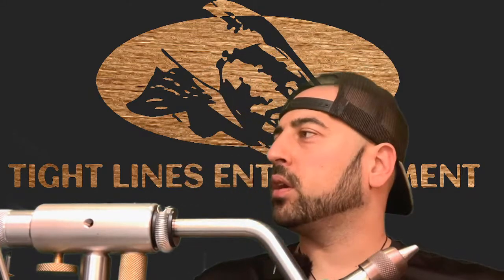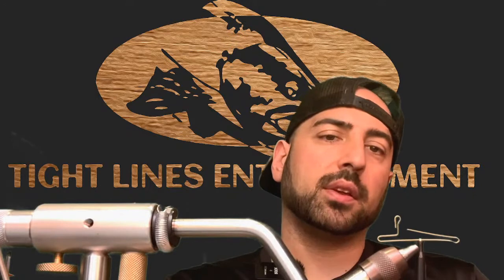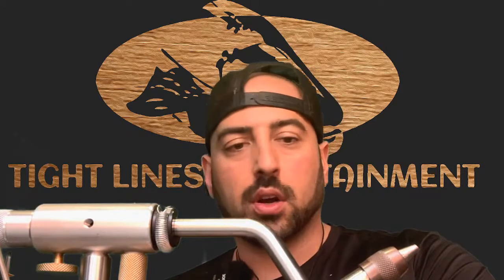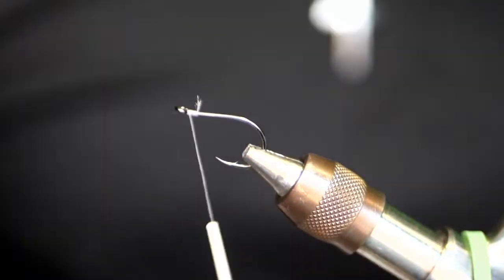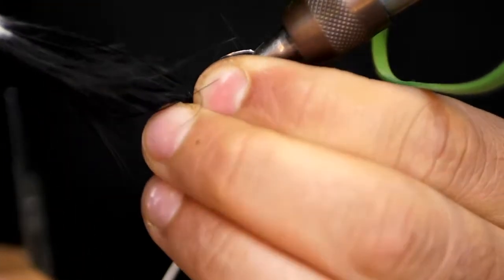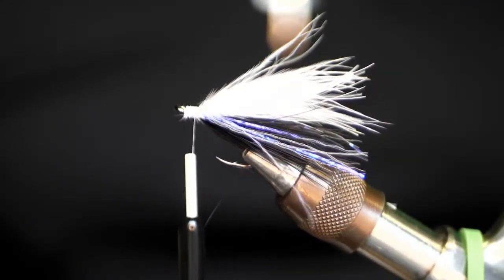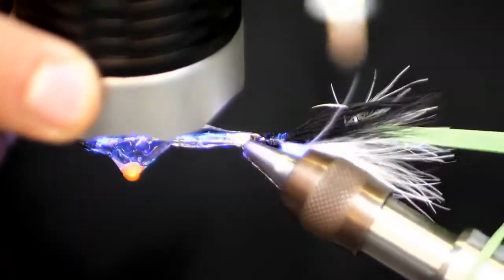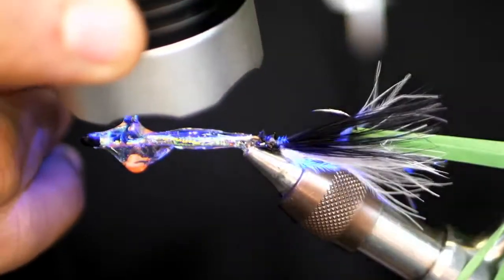At The Vise With TLE~ Articulated Euro Jig Streamer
Live Fly Tying : Each scheduled session we will post a material list here for all of you  if you would like to tie along with us!